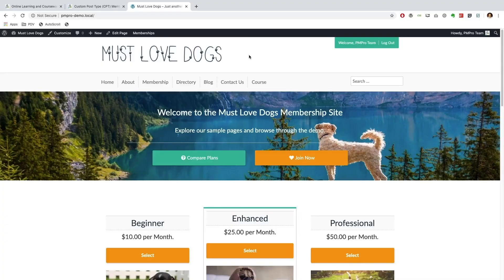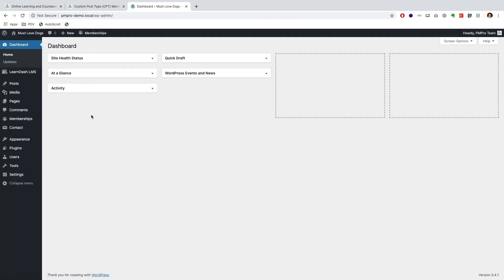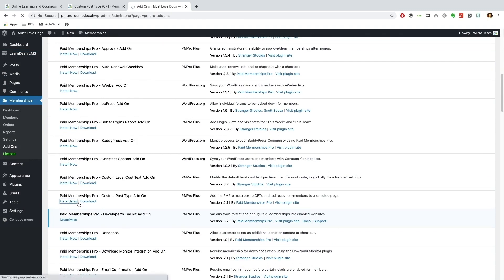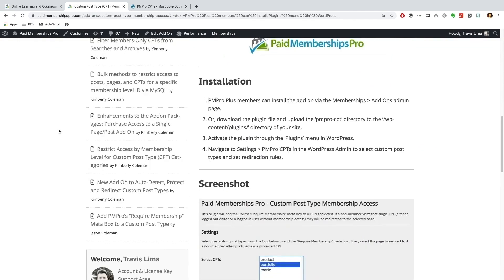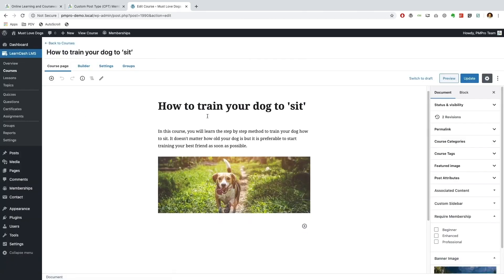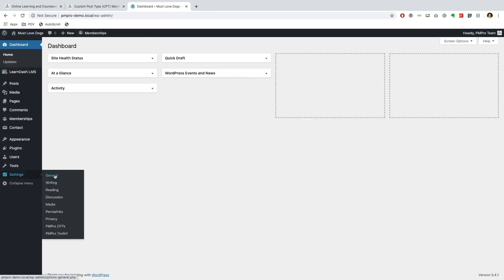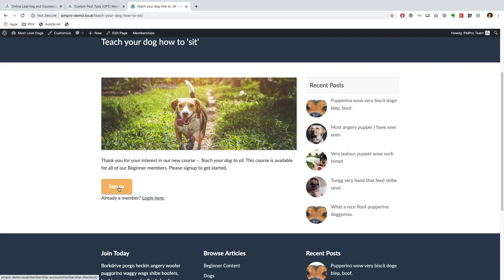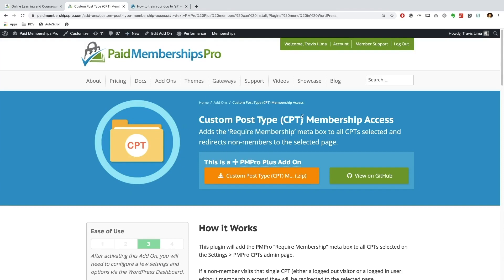How to Add Courses to Your Paid Memberships Pro Site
In this video, we will show you how to connect a Learning Management System Plugin to your Paid Memberships Pro site. Doing so will allow you to add the course functionality from the LMS plugin and use it to offer up membership based courses.

We will demonstrate how to do this using WordPress, Paid Memberships Pro, the Paid Memberships Pro Custom Post Type Access Add On, and LearnDash.

Note: This method will work with any LMS Plugin that is available, provided that the LMS Plugin has been developed using a WordPress Custom Post Type (Most of them have).